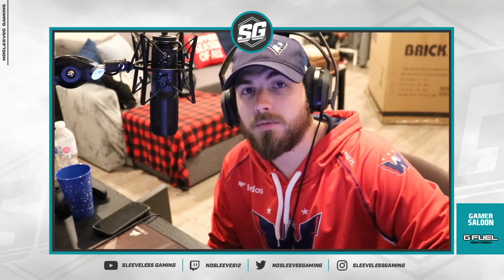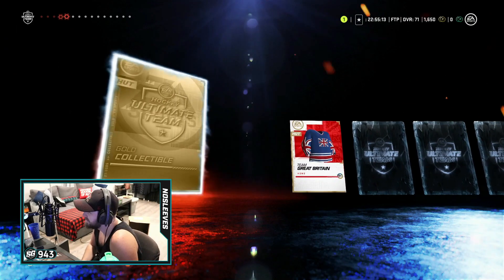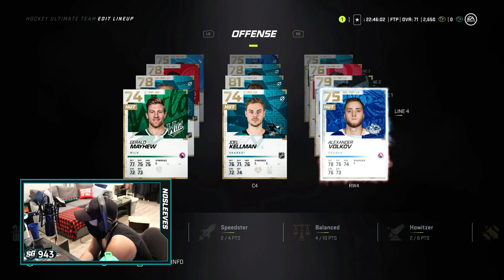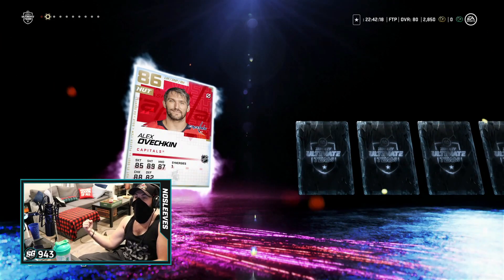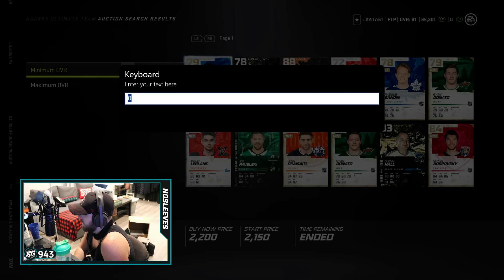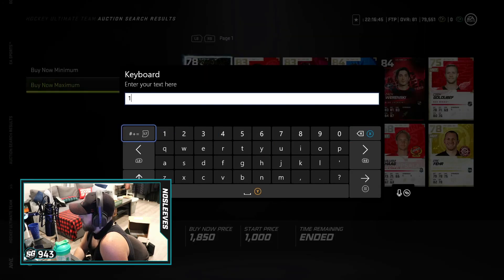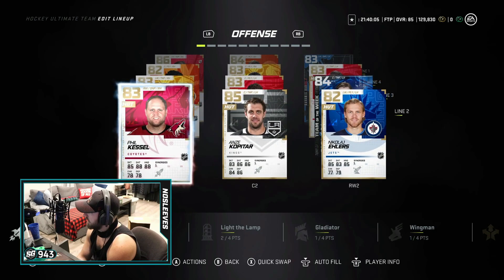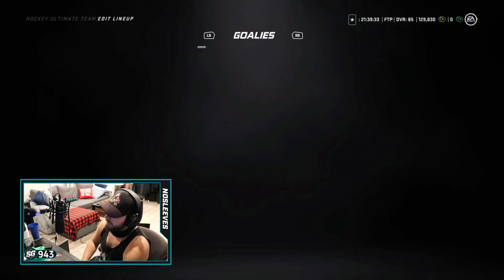NHL 21 | HUT FREE TO PLAY TEAM! | EP 1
The 1st episode of my free to play team in NHL 21 HUT! I go over the cards I target and open all my loyalty rewards. I talk about which cards to go after, synergies to look for and more! Let me know what you think!